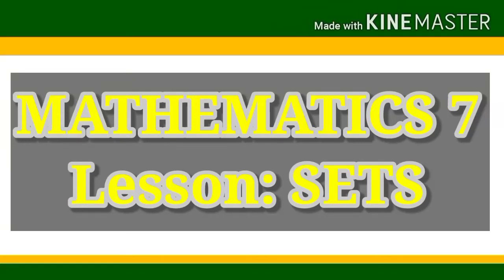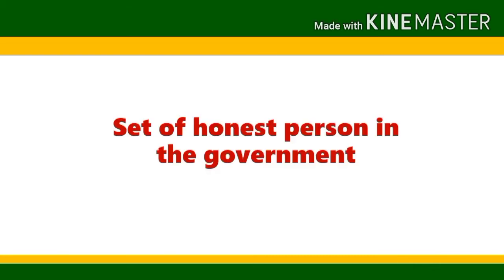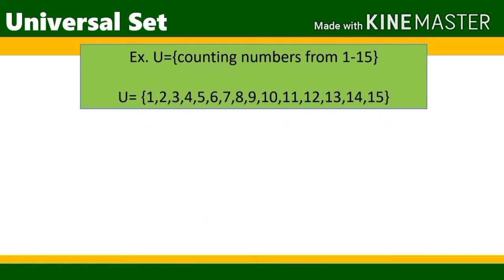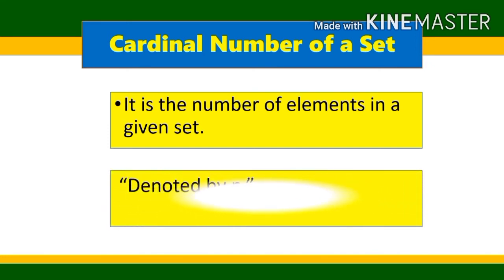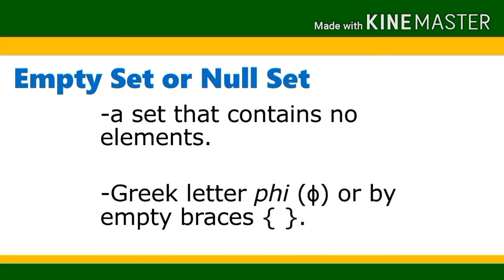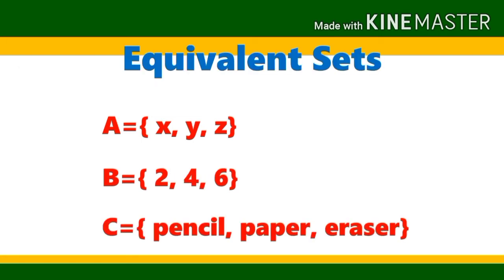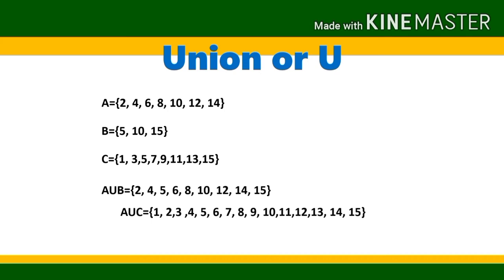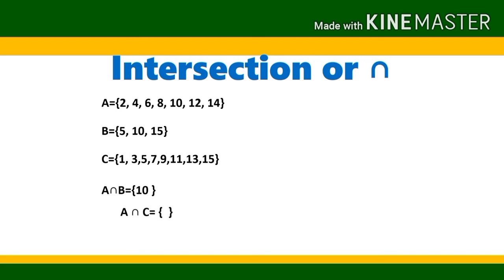Lesson: SETS For Grade 7 students🥰🥰